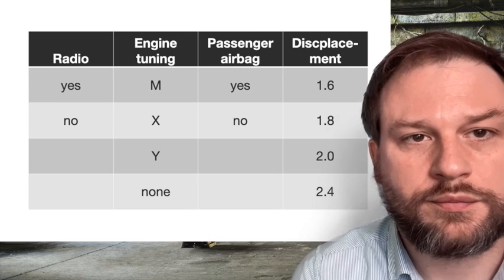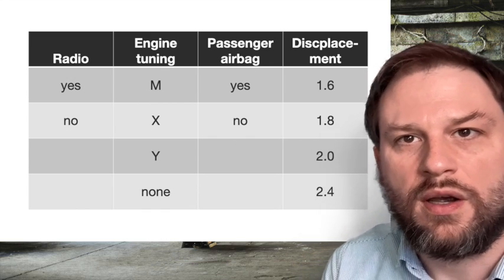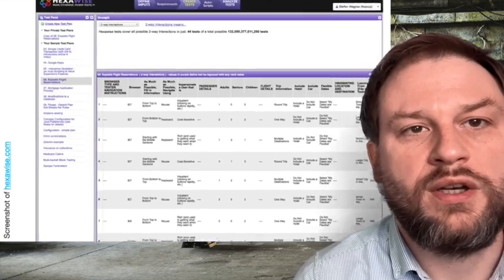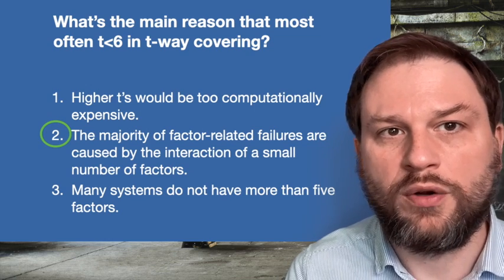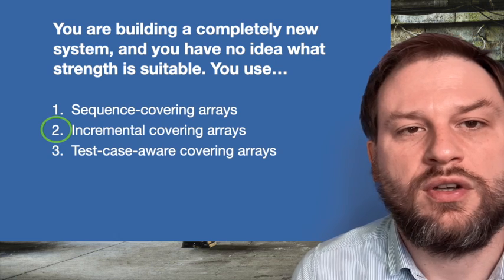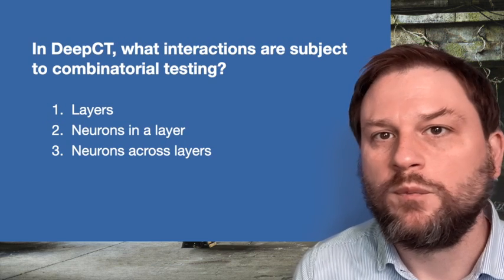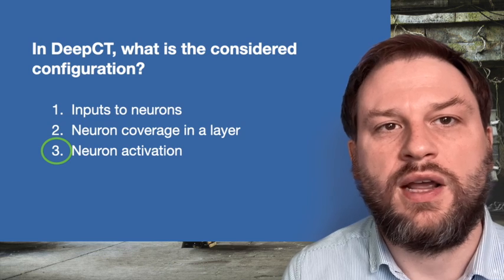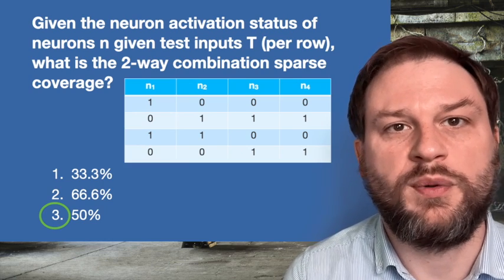asta06 combinatorial testing Gross 540p